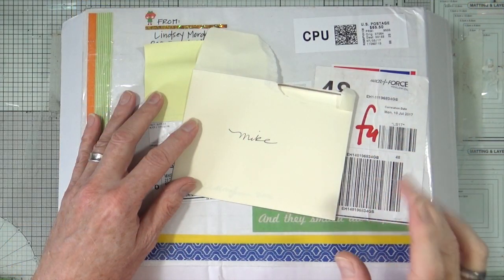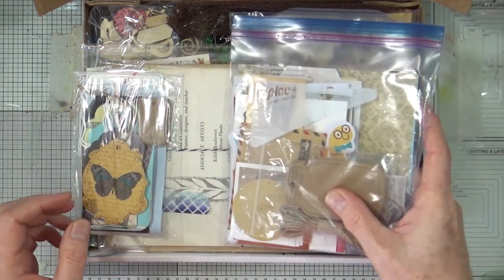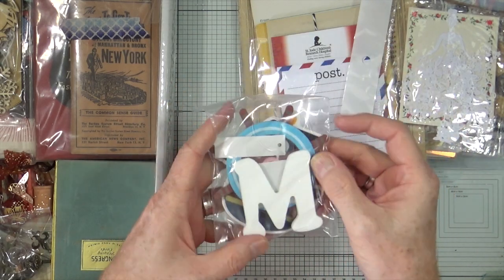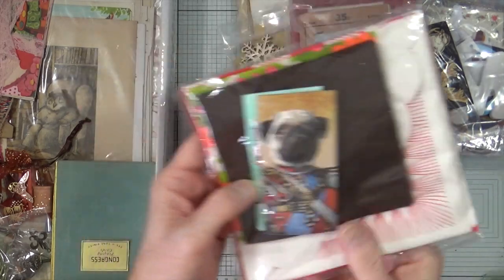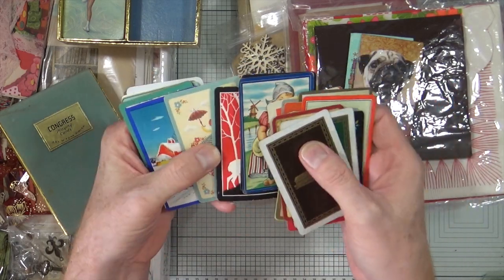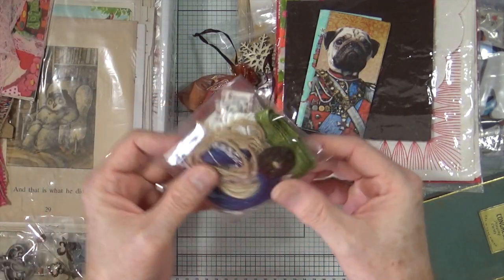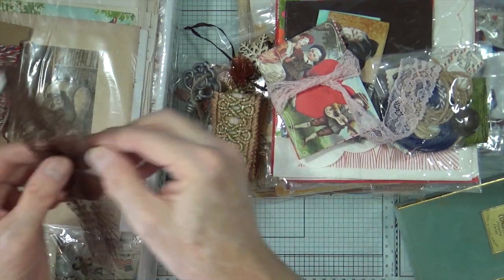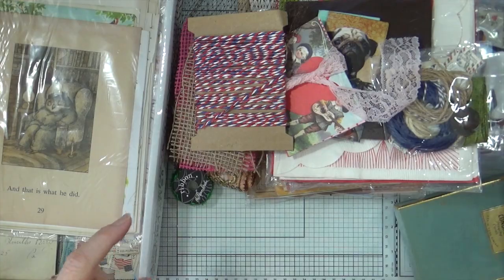Happy Mail from Lindsey Morgan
Join me as I open and go through the contents of a recent happy mail package from Lindsey Morgan.